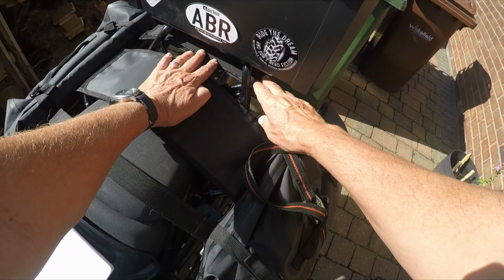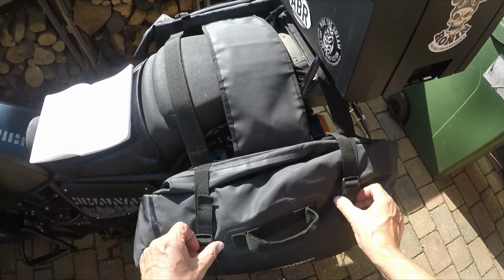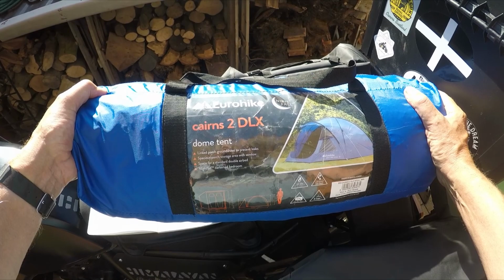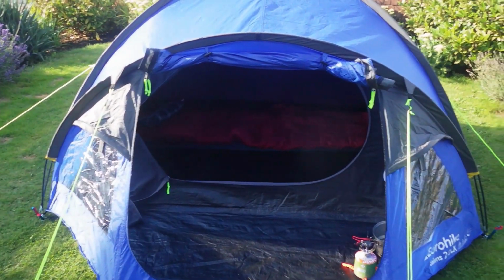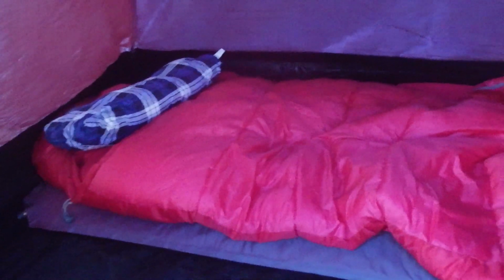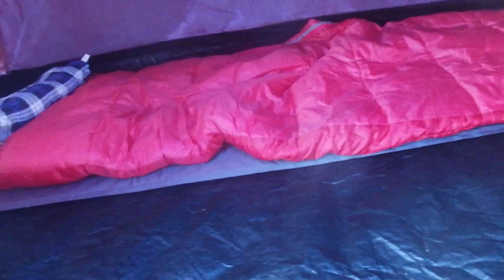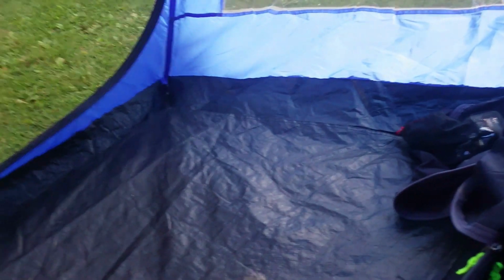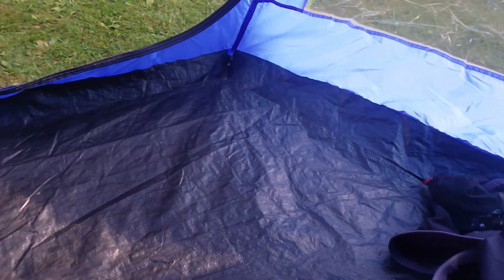Royal Enfield Himalayan Questions Asked about SWC300 Tour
A few answers to questions about my South West Coast 300 tour'
Apologies for my shakey voice and peeky looks as I had just tested positive for Covid. "The show must go on"